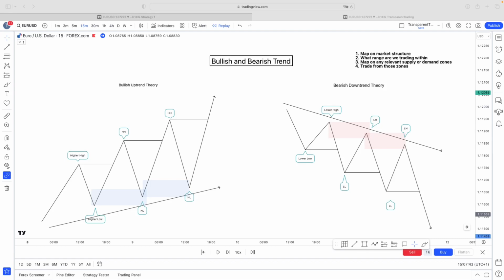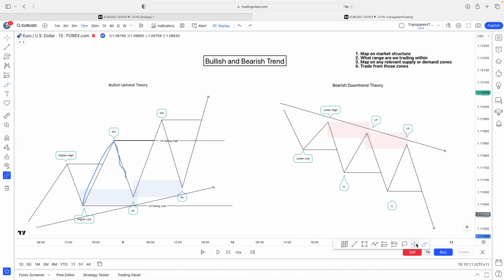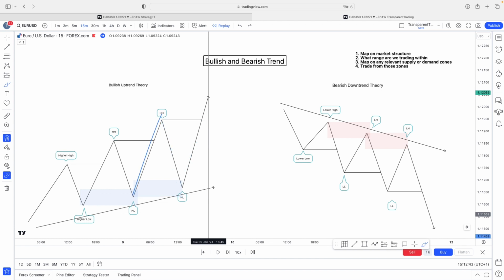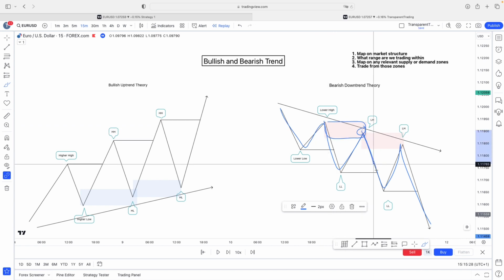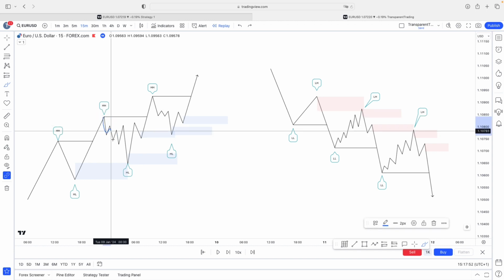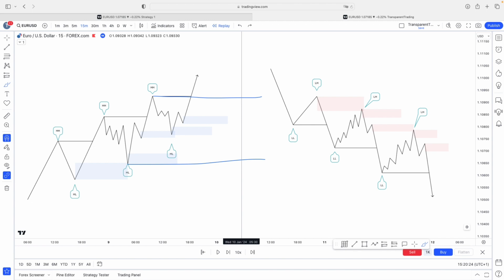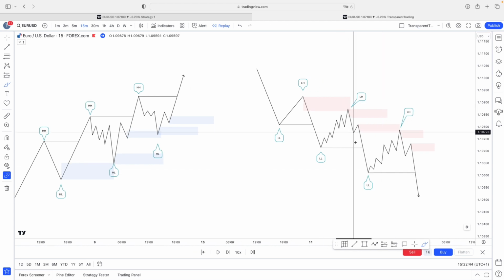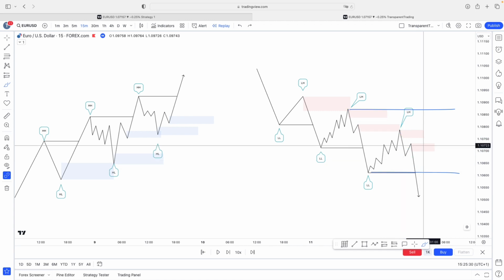Lesson 9 | Supply And Demand Masterclass | SMC Made Easy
How do we use supply and demand when trading in regards to the overall market?

We use market structure as a basis for framing our trade idea. We then mark on our S/D zones that we can potentially take buys/sells from. We want to trade with the trend, so:

- In a bullish market, we focus on taking longs.
- In a bearish Market, we focus on taking shorts.

Step 1

Map market structure first.
Map on the highs and lows.
Where we expect strong structure to hold and weak structure to be targeted.
Map on the breaks of structure.

Step 2

Once we know our trading range, we ask ourselves are there any S/D zones within our impulse leg that we are happy to take a trade from.
Where did S/D step into the market, to push price higher/lower.
Wait for price to pull back into one of thee zones to then take a trade from.

Our market structure is still the first building block of the strategy where we trade from strong structure targeting weak structure. All supply and demand does is give you higher probability areas that either the lower high or higher low will likely form.

We can then go down to our entry timeframe to look for trades once we are in our demand or supply zone.

Make sure you stick around for some advanced content to come, you won't regret it.

00:00 | Intro
01:30 | Bullish scenario
05:25 | Bearish scenario
08:31 | Advanced structure with multiple S/D zones